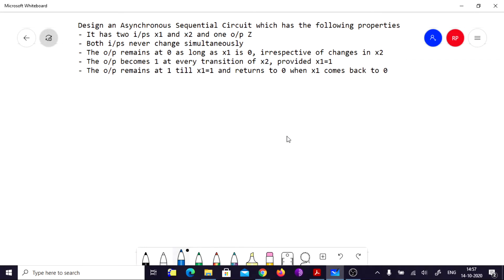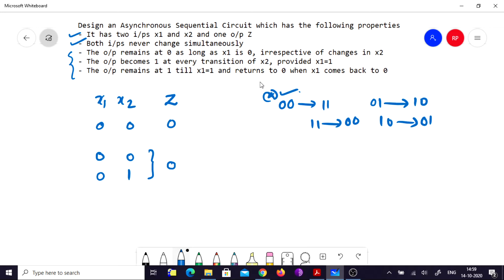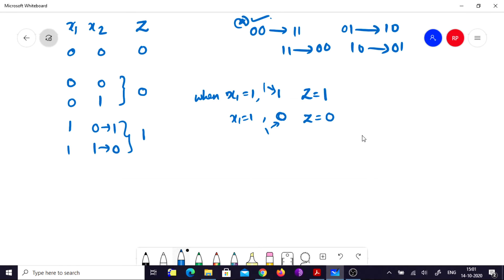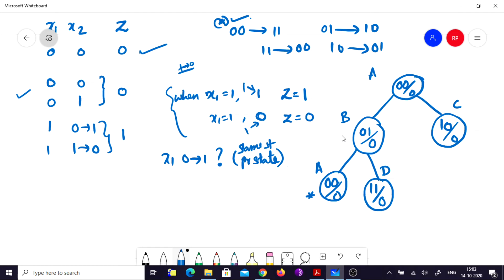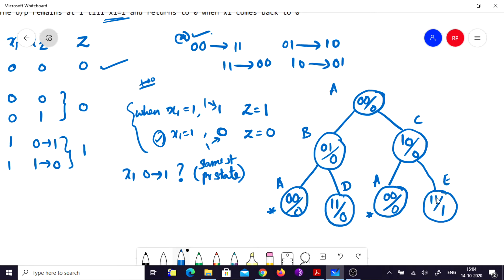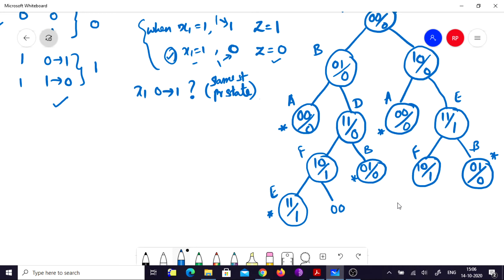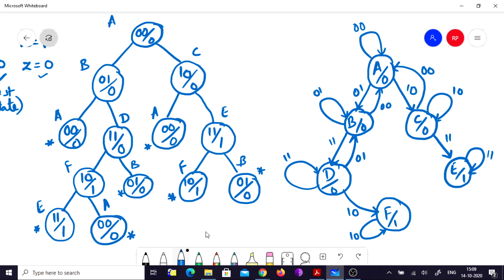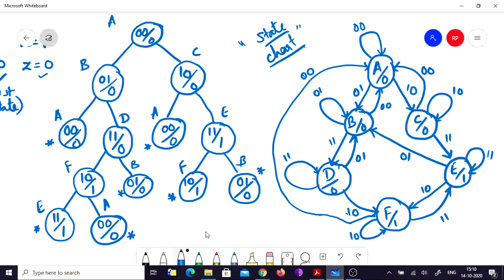Design of Asynchronous Sequential Circuits | Draw state tree & state chart from given specifications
State chart / State Tree in Design of Asynchronous Sequential Circuits